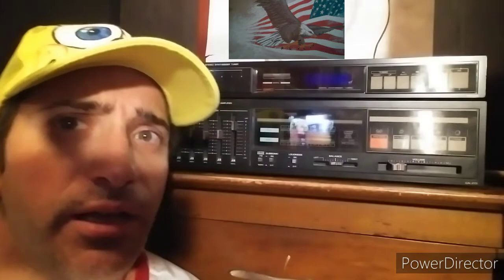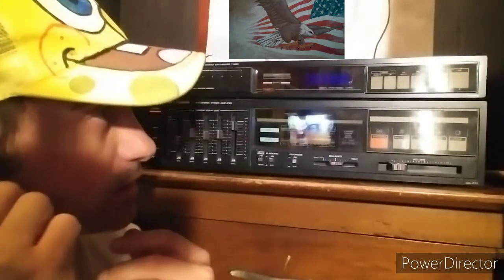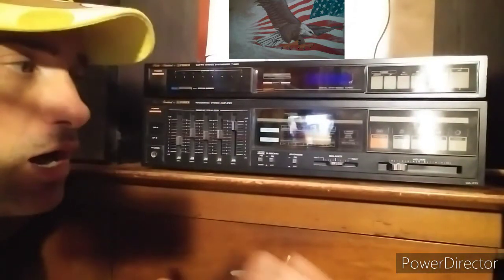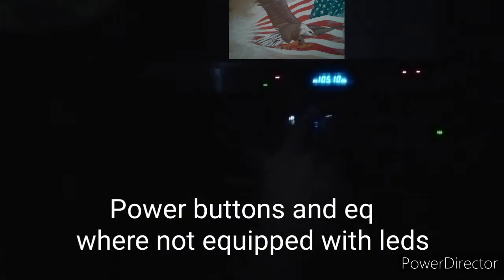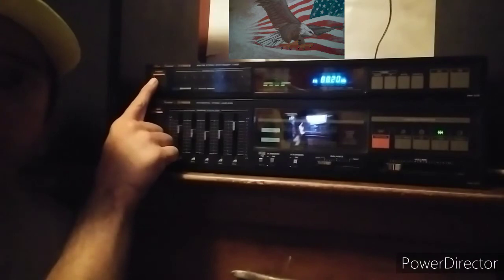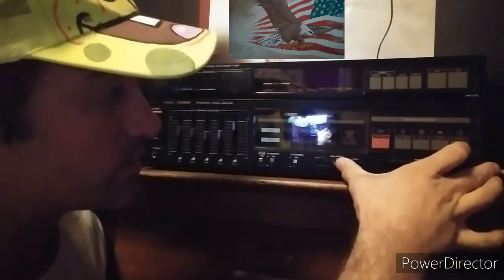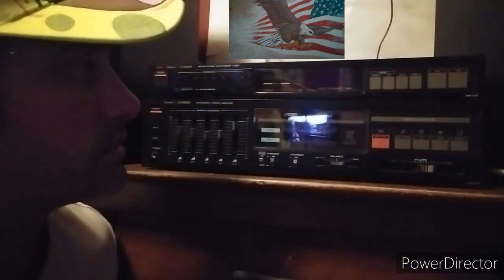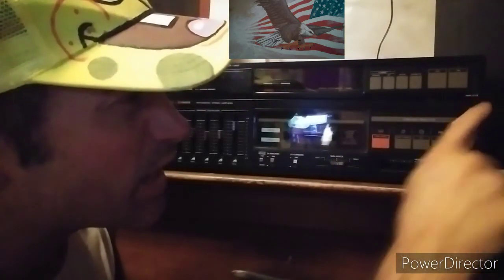Fisher Stereo Amplifier CA-272 & FM-272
this video is to demonstrate the radio in working order.

lights
amp
channel select

fisher radio tuner combo

Fisher Stereo
Amplifier CA-272 &
Tuner FM-272

120vac. 50/60hz. 470w

Tape in out
Aux
Cd
Tuner
Phono
Ground

Studio-standard
Head phone jack

Wires and built in aux are in great working condition.

Tested with 135watt aura speaker was plenty loud

Slight scuff on tuner top